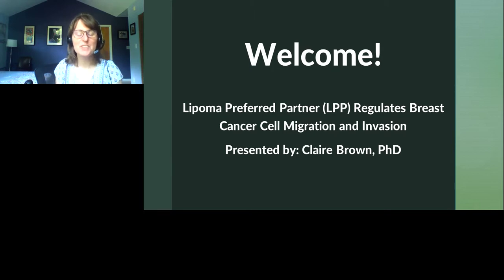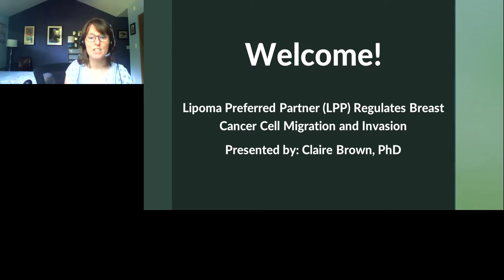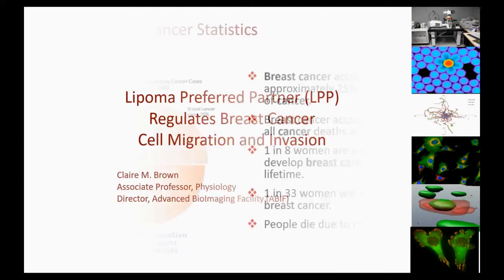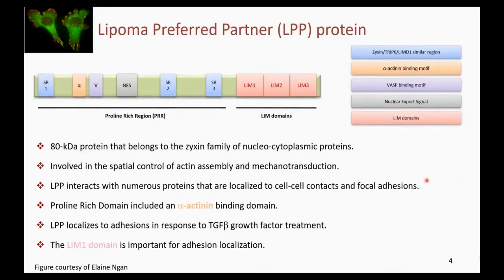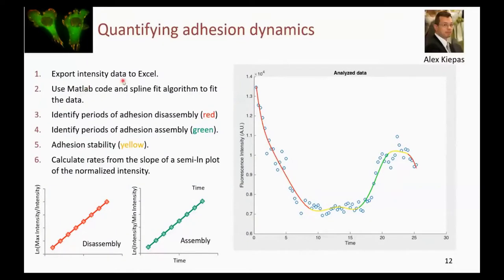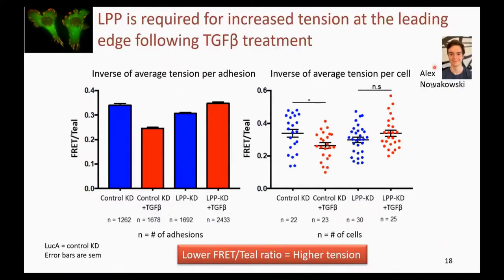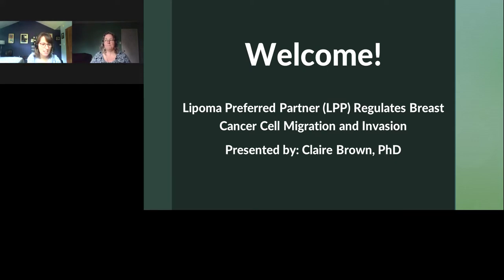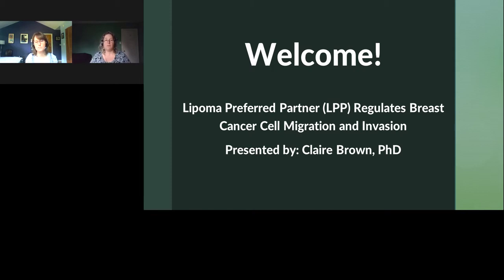Lipoma Preferred Partner (LPP) Regulates Breast Cancer Cell Migration and Invasion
Presented By: Claire Brown, PhD

Speaker Biography: I have been working in the field of quantitative bioimaging for over 25 years. My research has focused on applying biophysical techniques to fluorescence microscopy images to extract quantitative data measuring protein distributions, dynamics and interactions. I have applied these techniques to study proteins that regulate cell adhesion and migration to understand how migration is regulated at the molecular level in normal and diseased cellular systems.

Webinar: Lipoma Preferred Partner (LPP) Regulates Breast Cancer Cell Migration and Invasion

Webinar Abstract: In 2019, over 220,000 Canadians will be diagnosed with cancer and 82,000 will die of the disease. Approximately 90% of cancer related deaths are the result of metastatic disease. This is indeed the case for breast cancer where metastasis is the deadliest aspect of disease progression. We have implicated the Lipoma Preferred Partner (LPP) protein as an important mechanosensitive integrator of TGFβ-mediated breast cancer cell migration and invasion, two cellular processes that are critical for cancer metastasis.